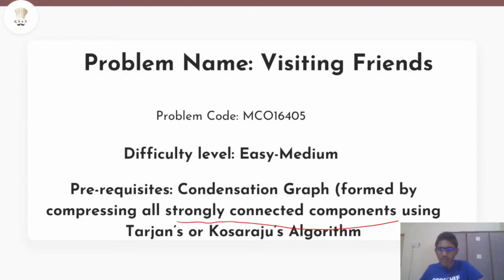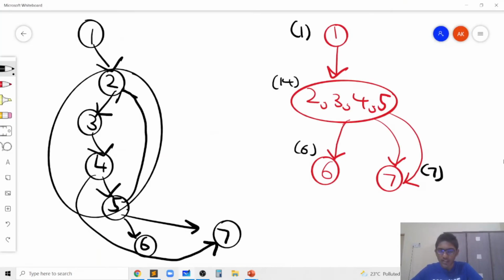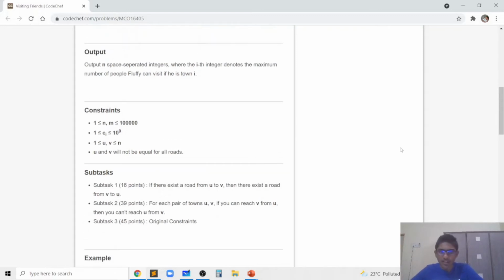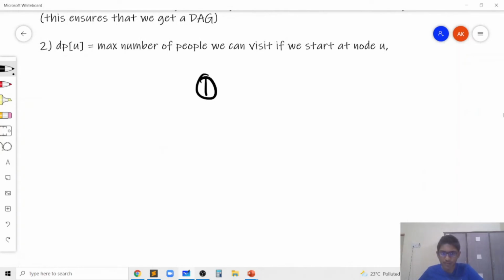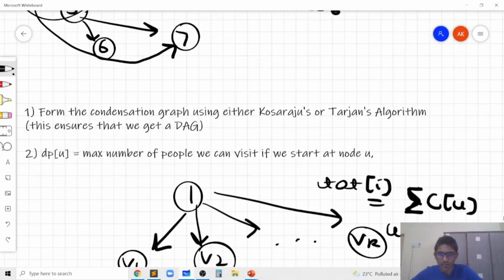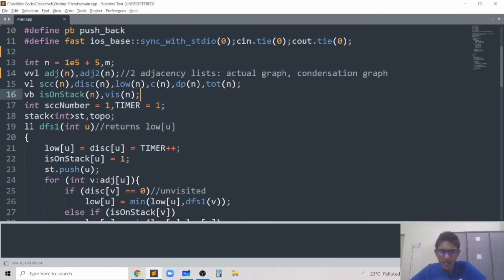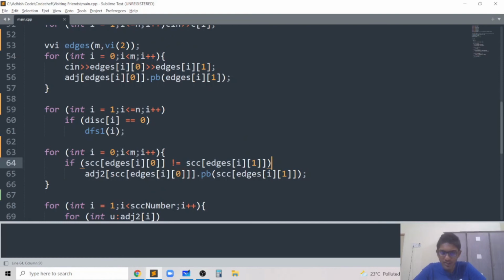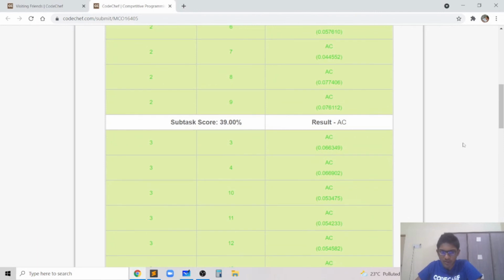MCO16405 | Visiting Friends | Coding with Logic: CP Problems Solved Easy-Medium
"Improve your skills and logic and master the art of Competitive Programming with CodeChef. It's best if you can solve it yourself. But if you can't, you can always check out the detailed explanation of the problem by our expert educators in these videos where top coders and experts in the industry will explain questions of varying difficulty in detail. In this video, Adhish Kancharla will be discussing the problem: Visiting Friends (MCO16405 ).

You can skip to watch the relevant parts:
Timestamps
0:00 – Intro 0:48 – Problem explanation 1:16 – Examples 2:50 – DP Approach 3:39 – Solving the sub-tasks 7:50- Coding the solution